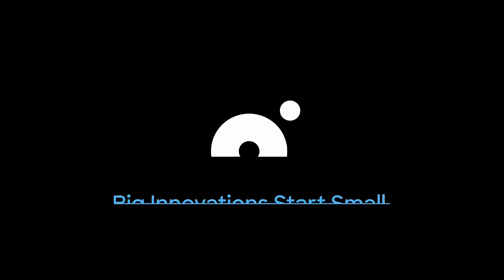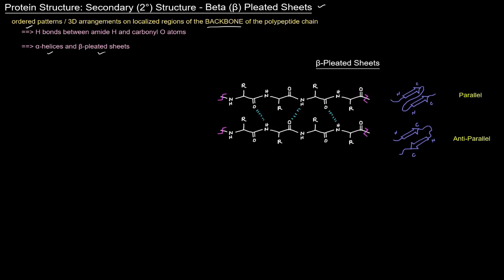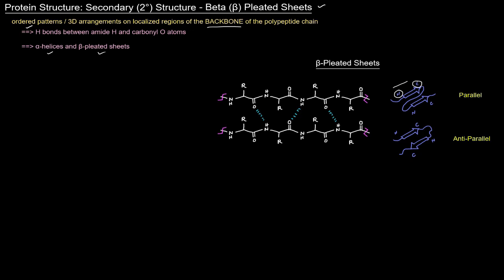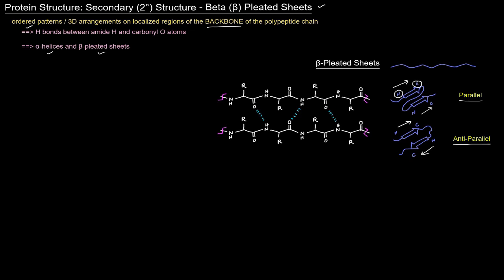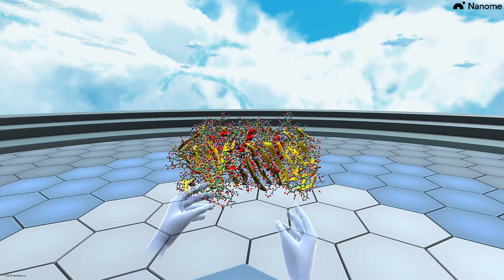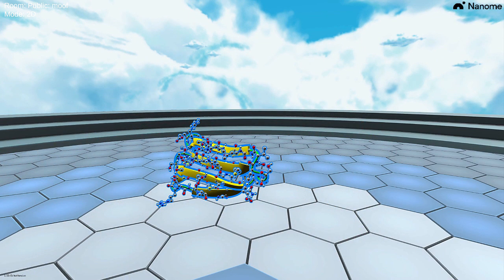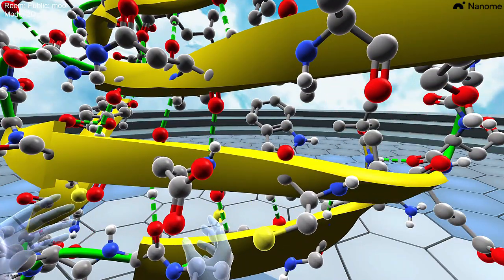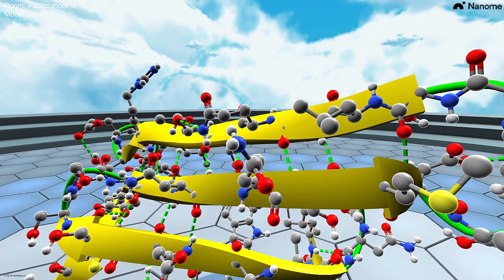Protein Structure (Part 5 of 10) - Secondary (2°) Structure: Beta Pleated Sheets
- Outer Membrane G (PDB Code: 2JQY)